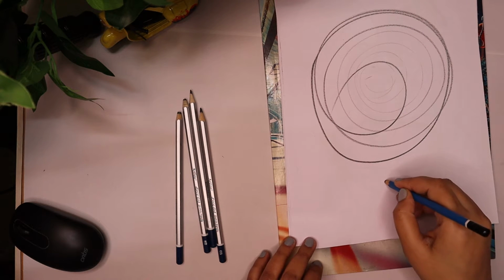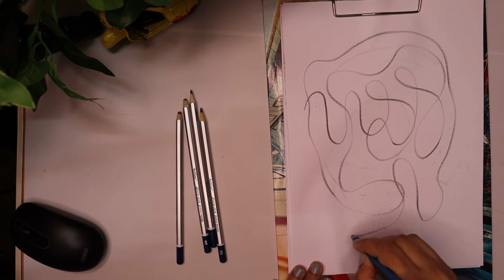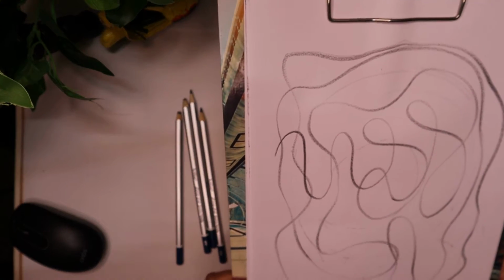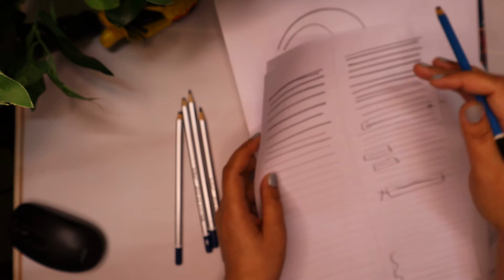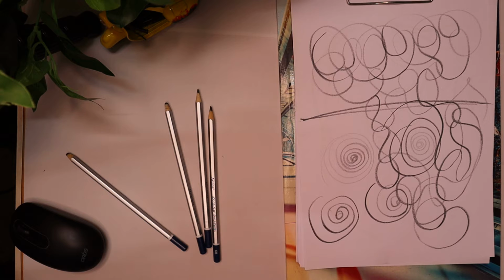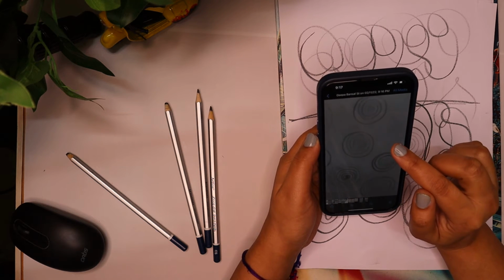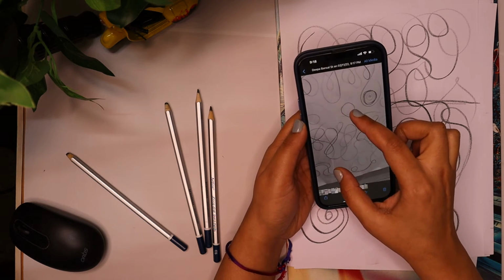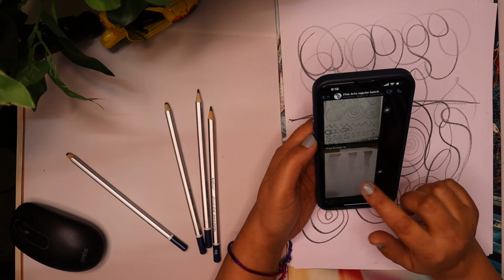Drawing session day 2 (part 3)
Hey friends, This is Prerna Dabral.I am gouache and watercolor artist.  gouache is an opaque medium just like acrylic but gouache reactive with water easily. We can fix things later in our gouache painting if we want to. I am so much obsessed with gouache paint and gouache painting that I want to share with you all the beauty of gouache painting and I am very close to nature so I love to paint a landscape a lot so you will see me painting gouache landscape painting a lot. I will try my best to keep these gouache paintings beginners friendly you can follow along with me. sometimes my tutorials can go long as I will be sharing step by step gouache painting process.
so if you are looking for the following topics:
-what is gouache, how to work with gouache
-how to paint with gouache
-step by step gouache painting tutorials
-simple gouache painting ideas for beginners